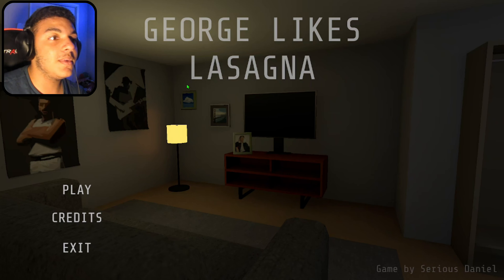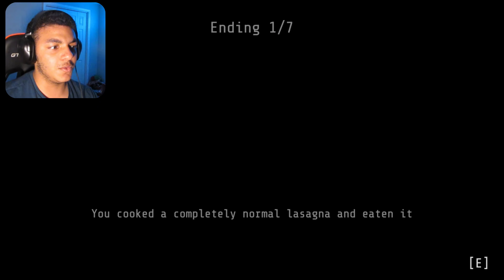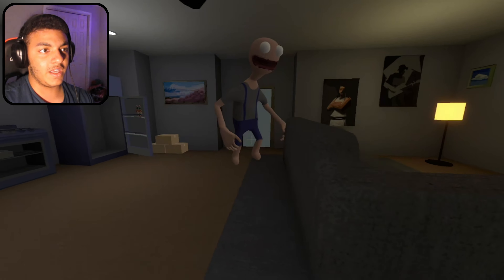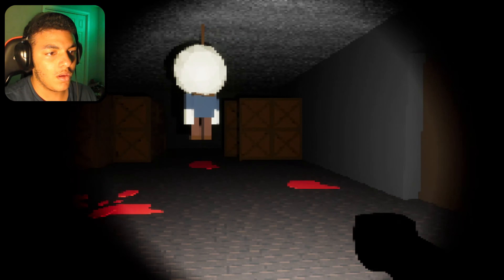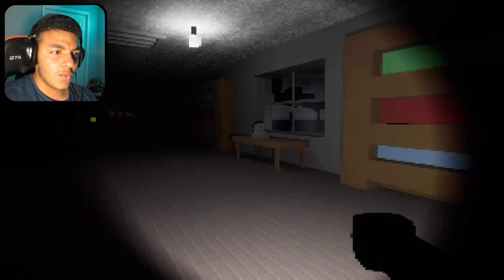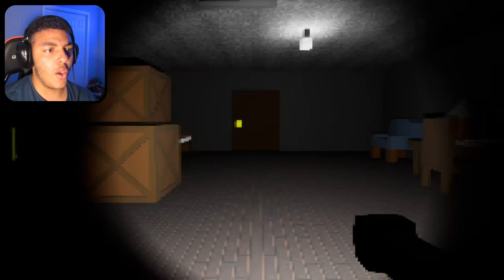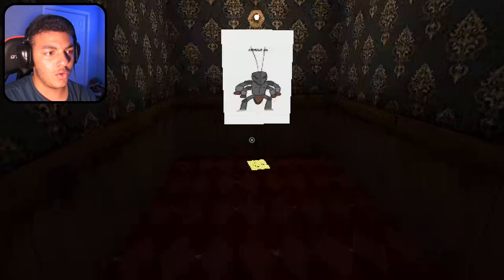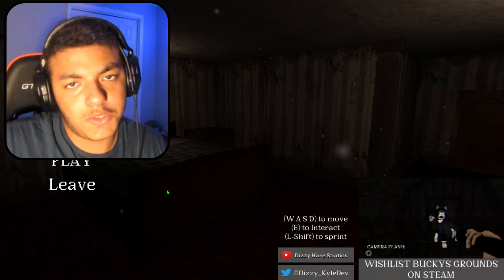DAVE WHAT IS THIS!?!?! [3 Scary Games #2]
3SG IS BACK!